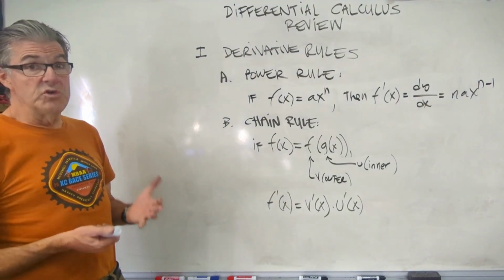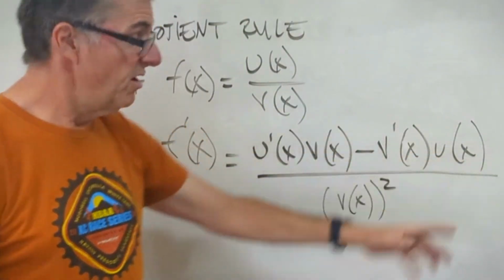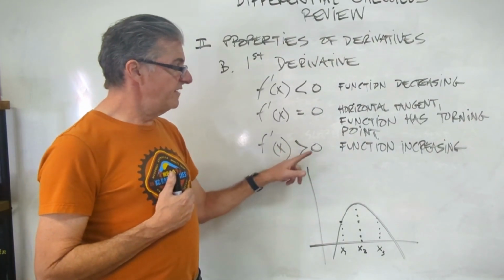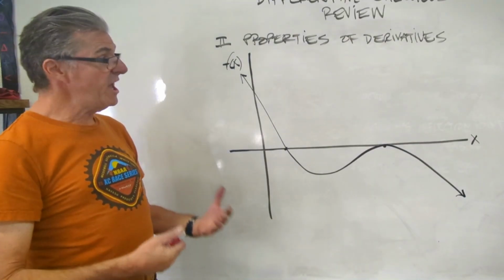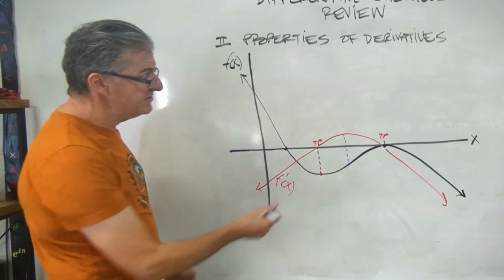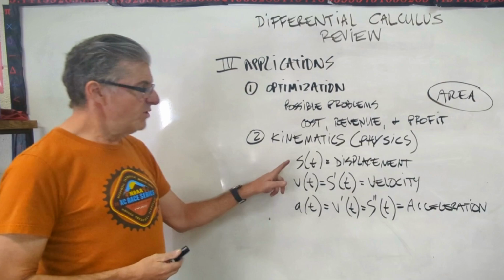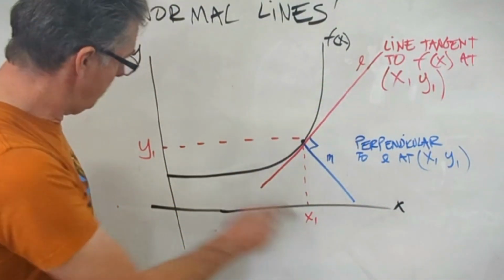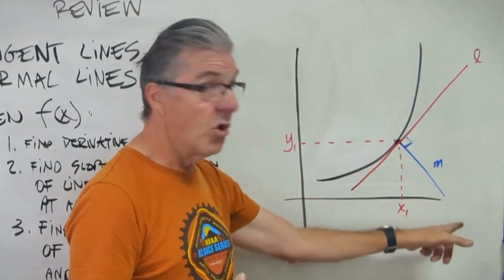Differential Calculus Review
Reviews material in our unit on differential calculus, including the power rule, the chain rule, the product rule, and the quotient rule. Also shows how to use first and second derivatives to understand and create function graphs and interpret real-life optimization and kinematics problems.